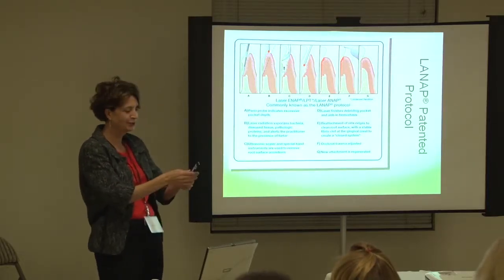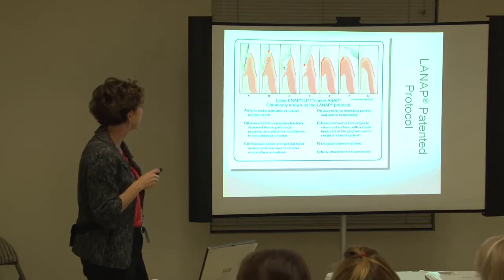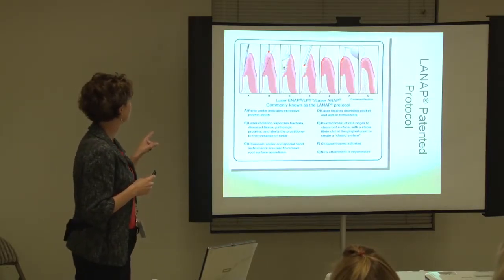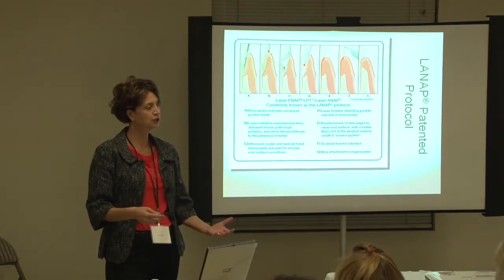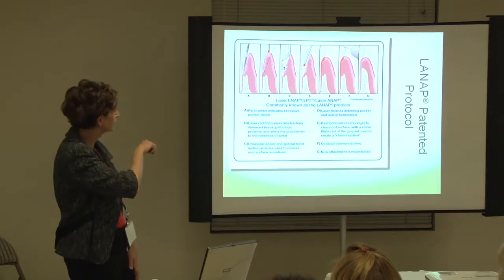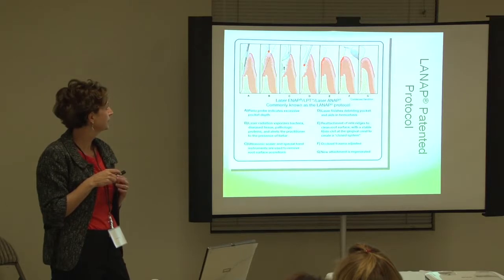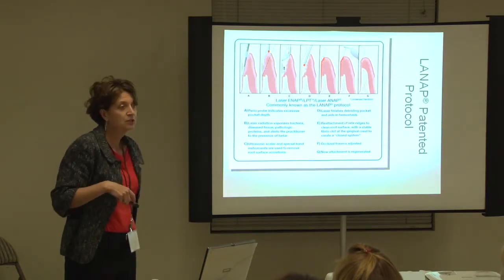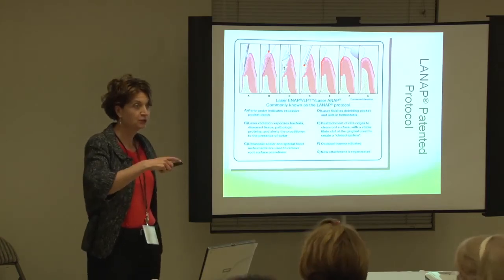lanap protocal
Dr. Ann Mineo Kania